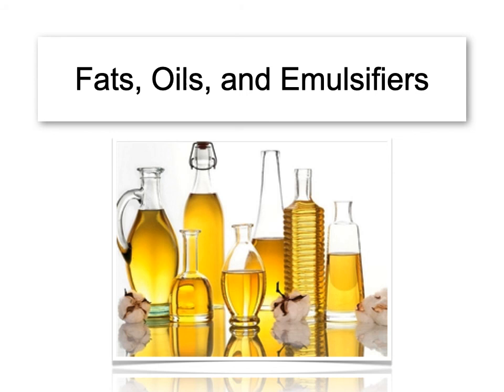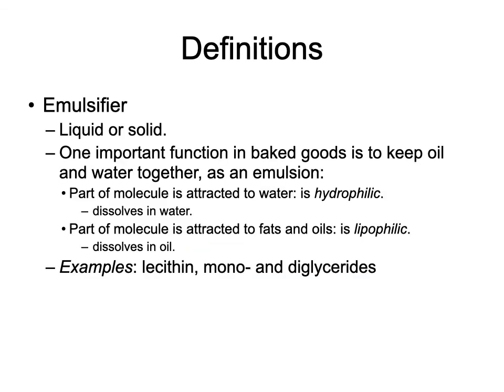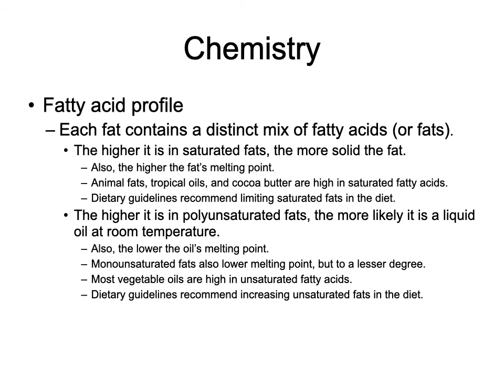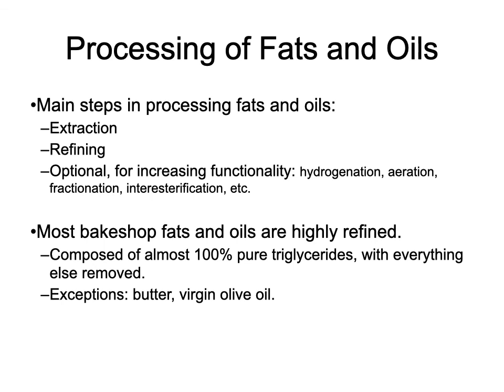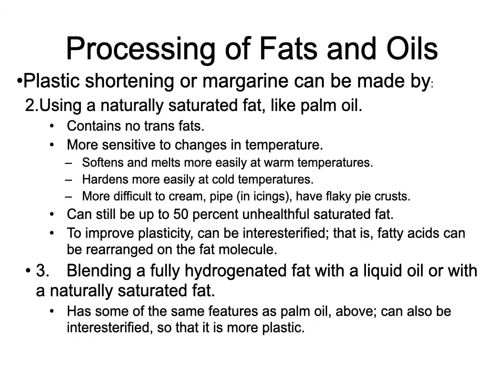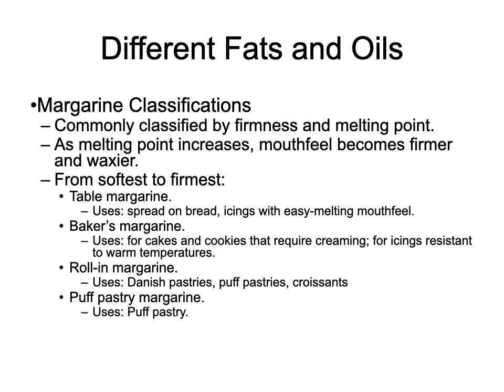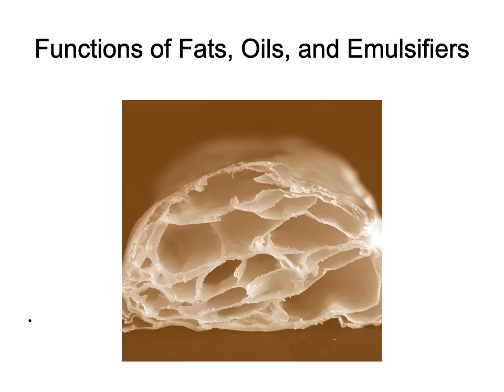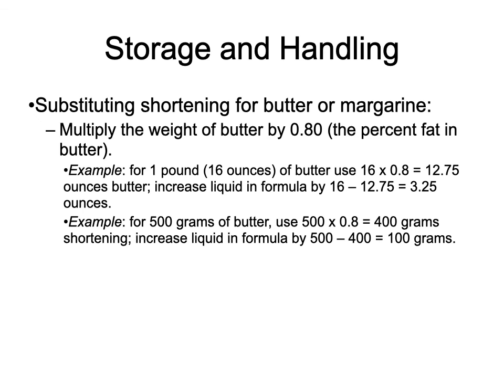Day 10 Narrated Fats Oils and Emulsifiers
Day 10 - Narrated PowerPoint on Fats, Oils, and Emulsifiers